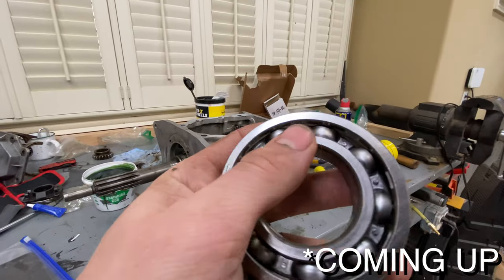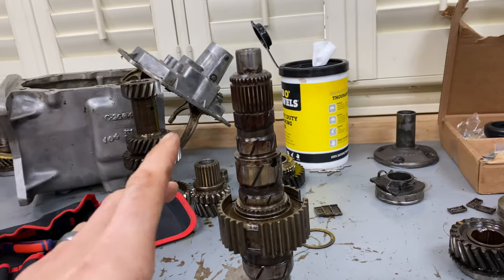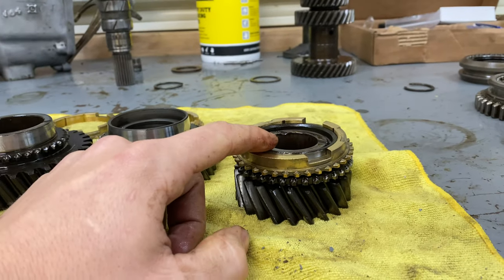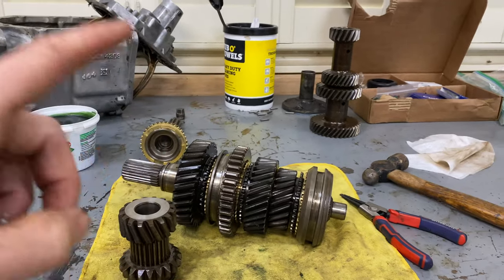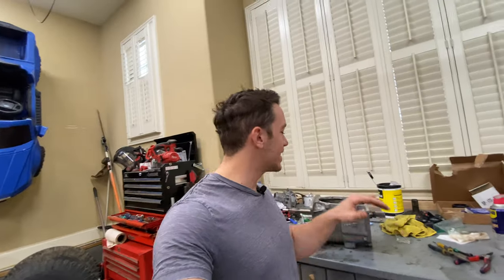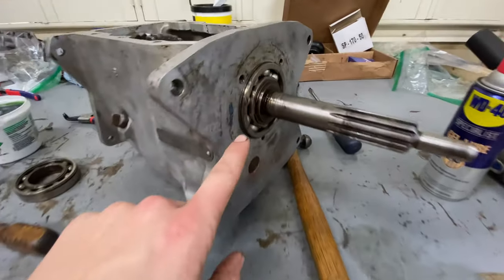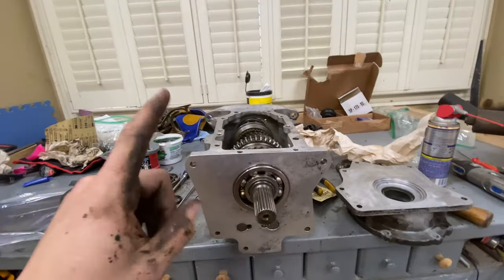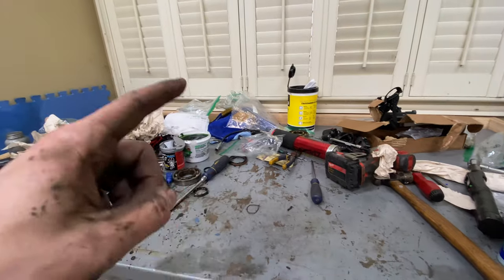I Saved $1,000 By Rebuilding My Own T176 Transmission! Jeep CJ5 Rebuild Part 11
In this video I re-build and re-assemble my Jeep T176 transmission. I added new synchro rings, seals, needle bearings, etc. The re-build was definitely a lot of work but overall it wasn't near as bad as I assumed!

⬇️ Unique tools/materials used in this episode:
Anaerobic Gasket Maker
Ultra Black Gasket Maker
Lock ring pliers
Shifter spring and cover
Assembly Goo
Temperature Gun
I wish I had a link...but get a GIANT bearing puller
T176 Rebuild Kit Bought from ebay (Part#: BK123WS)

⬇️ My Top 5 Tools used throughout THIS restoration:
Hobart 210 MVP Welder
Dewalt Angle Grinder
Bernzomatic MAP-Pro Gas Torch:  Find at your local big box store
Wobble Extensions (a must have!)
Irwin Pliers set
Trim Black paint

0:00 Intro
1:39 Starting assembly
2:14 Game changing pro tip!
2:37 Cleaning the gears
4:06 Assembling the keys
5:37 Sanding the gears
6:15 Assembling the main shaft
7:51 Packing the needle bearings
9:51 Cleaning the case
10:09 Putting in the gears
11:50 Installing bearings
13:35 Installing snap rings
14:24 Cleaning and mounting transmission bracket
17:22 Installing top cover
17:50 All finished!
18:01 Testing the gears
18:55 Outro

Special thanks to the following artists for their awesome music!

Music | Fireworks by Declan DP